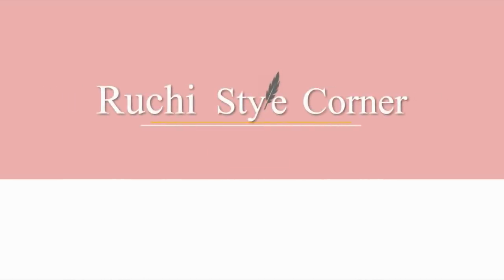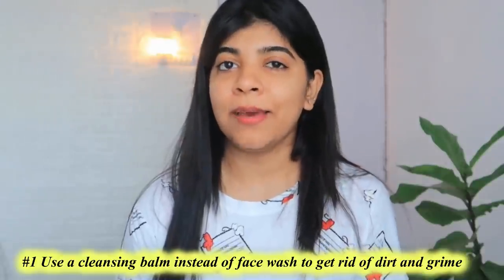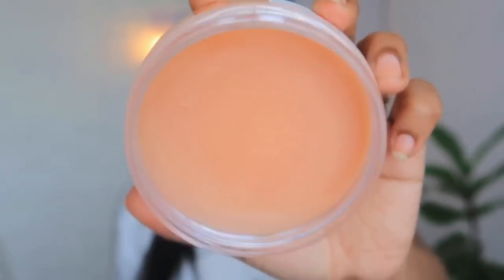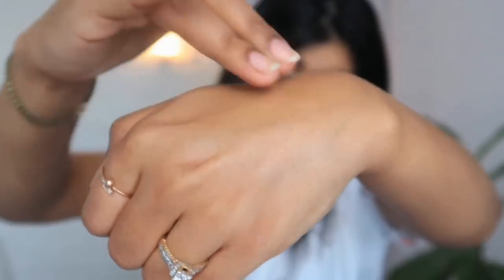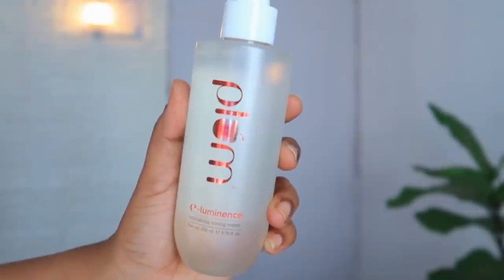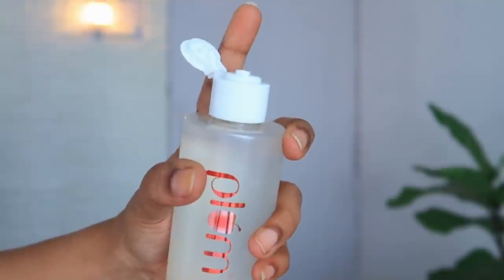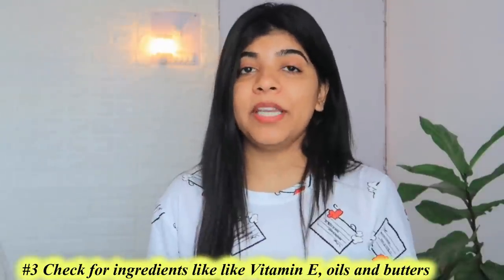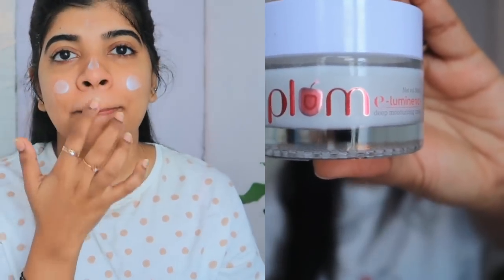5 hacks for Winter | Skincare Hacks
*Video is in Collaboration with Plum*

Product Link

- Amazon Link

Snapchat :- Ruchi M ( Id - ruchi28c)
1. Camera I used :- Canon 1300D ( EF 18- 55 m/ S55-250mm lens ) / Iphone X camera / G7x
2. Editing software :- Imovie / Filmora / sometimes i use FCP as well
3.Lights i use . **Watch this video ***
5. Status :- I am Married , currently living in Mumbai (City of Dreams)
My Uploads :-
Lots of Love
Stay Happy :)